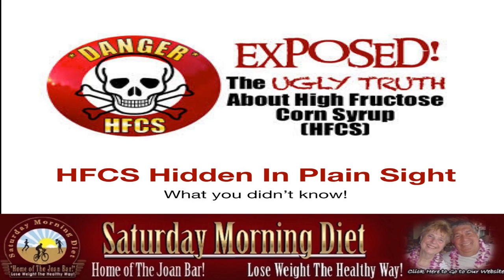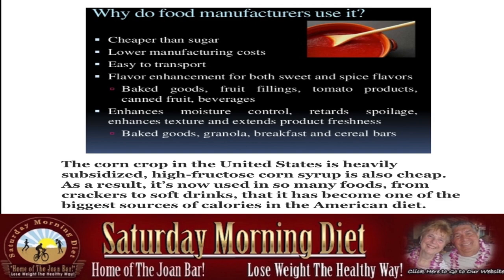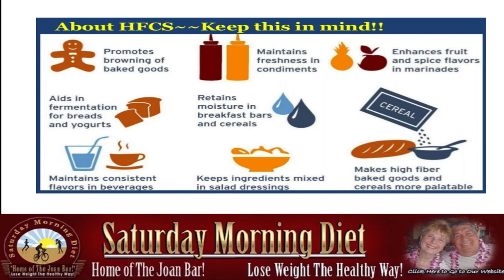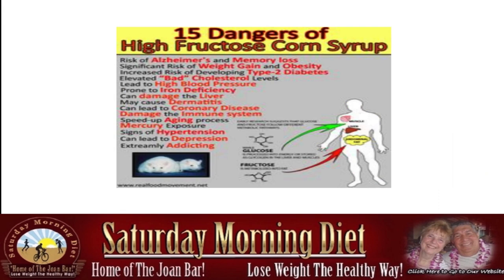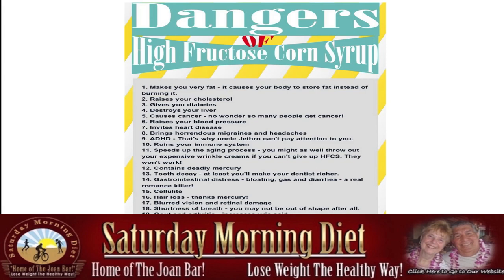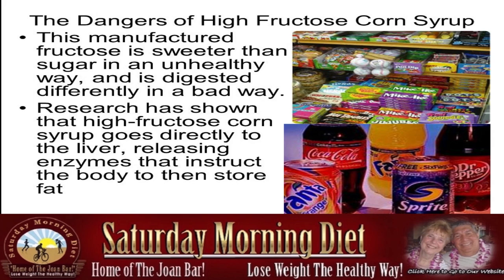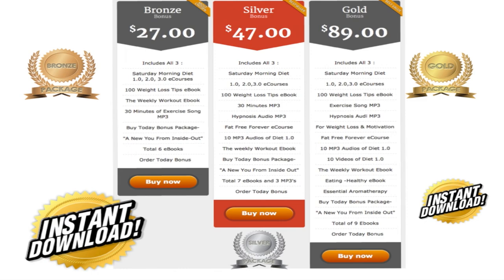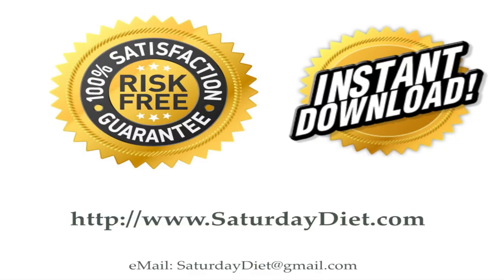HFCS Hidden In Plain Sight - What you didn’t know!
for more articles and information.
HFCS Hidden In Plain Sight
What you didn’t know!

Exposed!! The Ugly Truth About High Fructose Corn Syrup (HFCS)

The corn crop in the United States is heavily subsidized, high-fructose corn syrup is also cheap.
As a result, it’s now used in so many foods, from crackers to soft drinks, that it has become one of the biggest sources of calories in the American diet.

Why do food manufacturers use it?
1-Cheaper than sugar
2-Lower manufacturing costs
3-Easy to transport
4-Flovor enhancement for both sweet and spice flavors
5-Enhance moisture control, retards spoilage, enhances texture and extends product freshness. Found in baked goods, granola, breakfast and cereal bars.

It’s in everything we eat!
1- Yogurt, 2- Breads, 3- Frozen Pizza, 4- Cereal Bars, 5- Cocktail Peanuts,
6- Boxed Mac n Chesse, 7- Salad Dressing, 8- Tomato-Based Sauces, 9- Apple Sauce
10- Canned Fruit
High Fructose Corn Syrup has been linked directly to obesity, diabetes and metabolic dysfunction.

The Dangers of High Fructose Corn Syrup
This manufactured fructose is sweeter than sugar in an unhealthy way, and is digested differently in a bad way.

Research has shown that high-fructose corn syrup goes directly to the liver, releasing enzymes that instruct the body to then store fat.